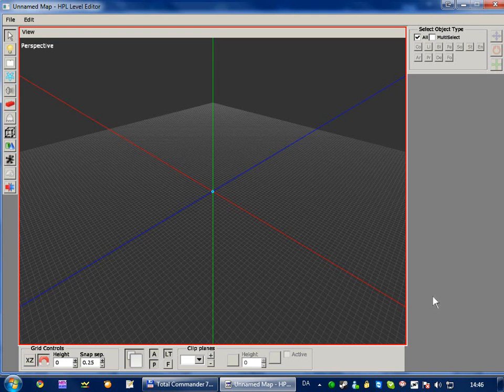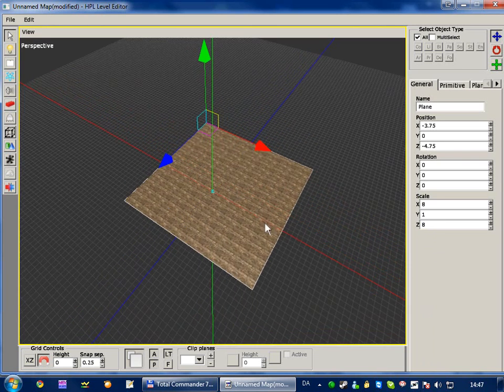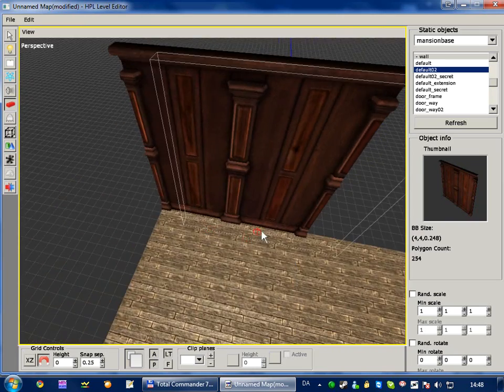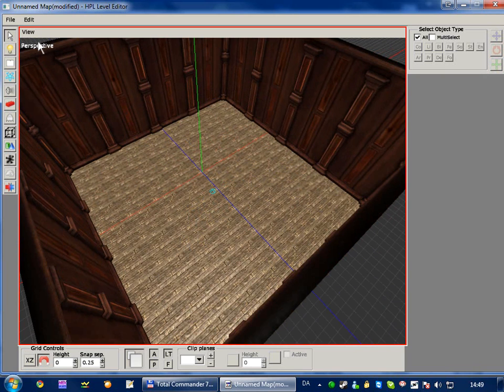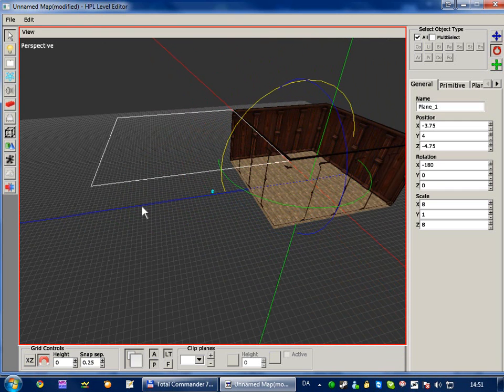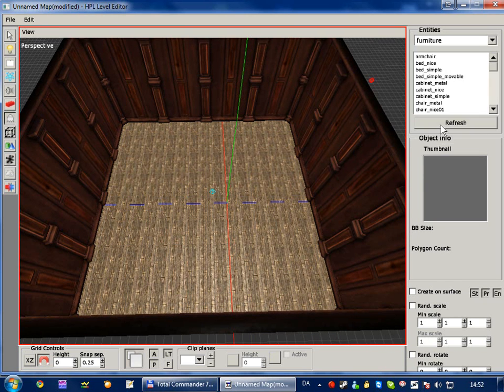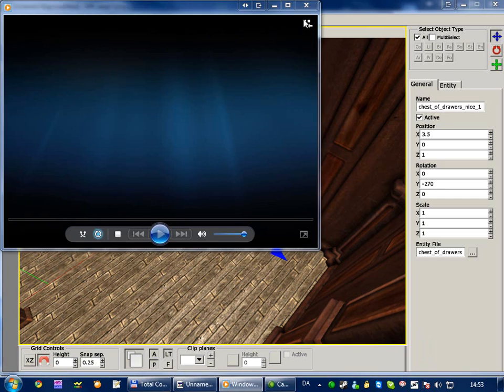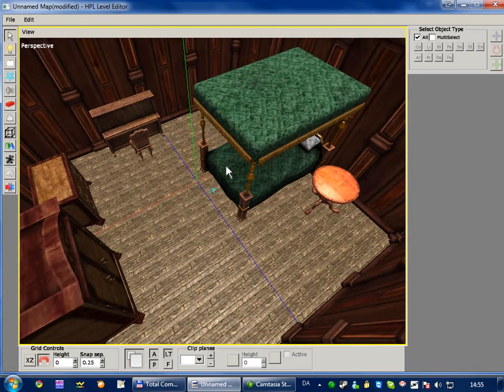Amnesia Level Editor Tutorial (Part 2)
== NOT CREATED BY ME ==

Since I didn't see this on YouTube I decided it would be a good idea to share it and get more people mapping in Amnesia - The Dark Descent.